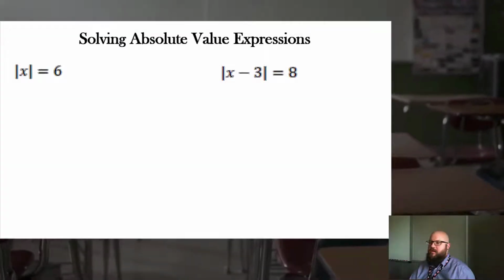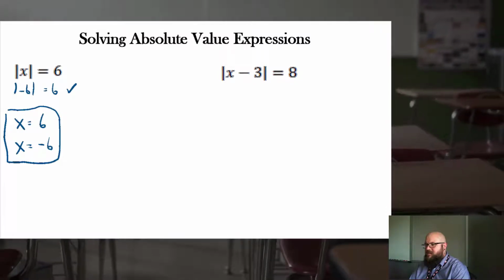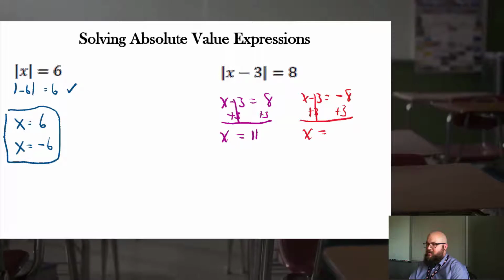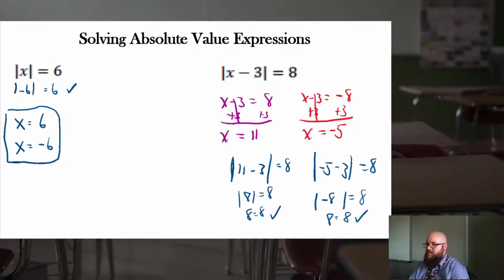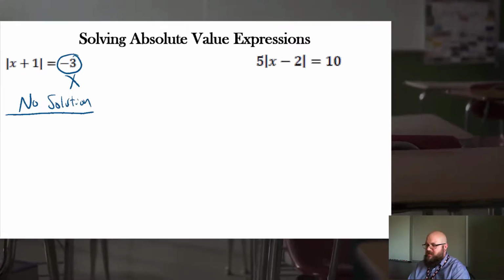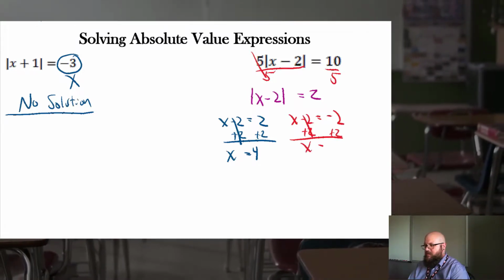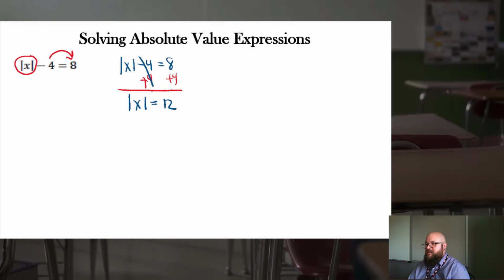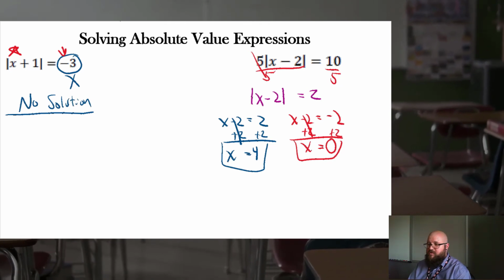Solving Absolute Value Expressions